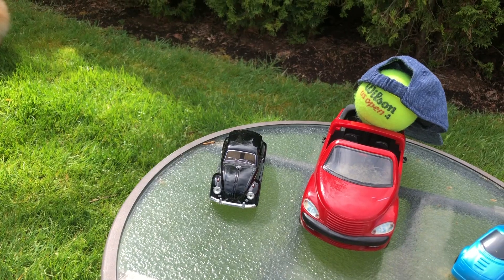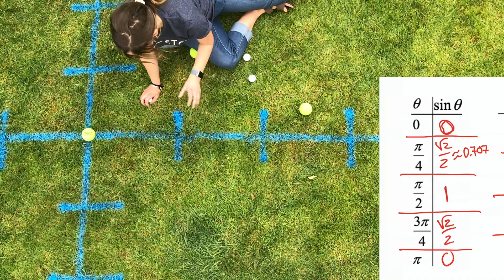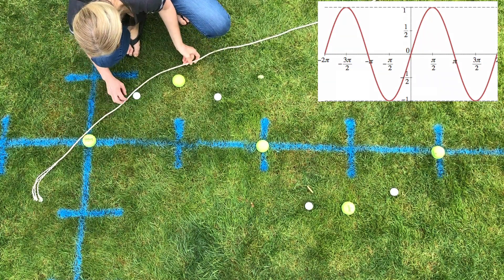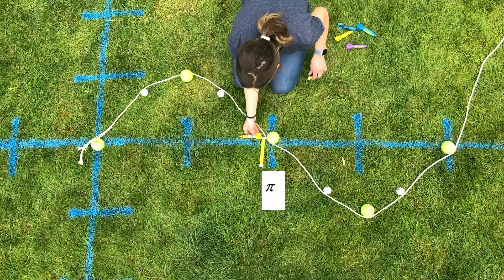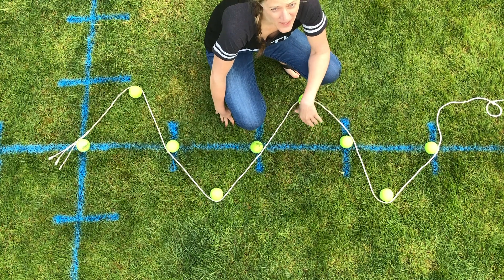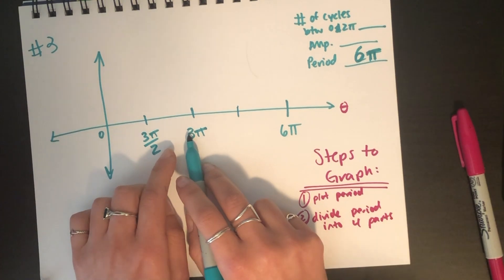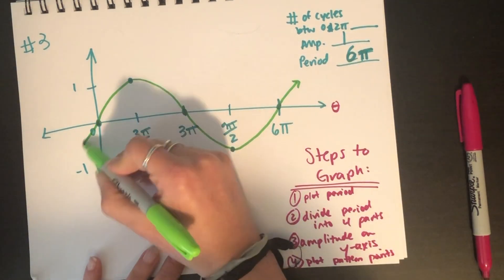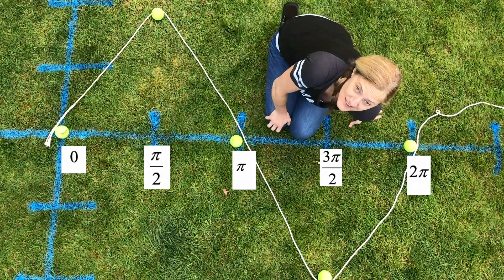Graphing Sine from the Unit Circle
Wilson! Let's graph sine using values from the unit circle. Learning how to find the amplitude, period, and pattern points for sinusoidal functions. castaway mathteacherbecrazy sine period amplitude unitcircle graph sinesofmadness quaratine #2020

Want to know more about the unit circle and how to evaluate sine, cosine and tangent watch